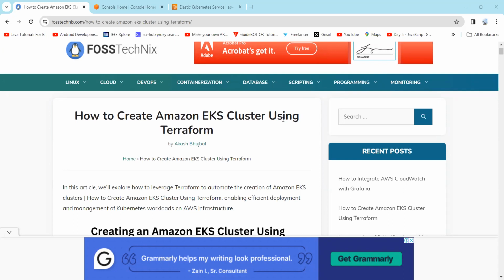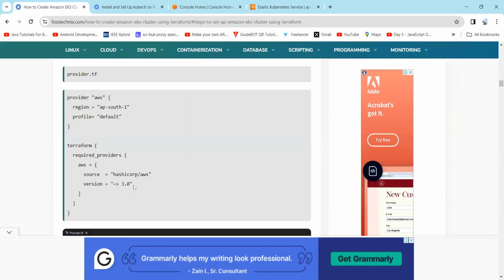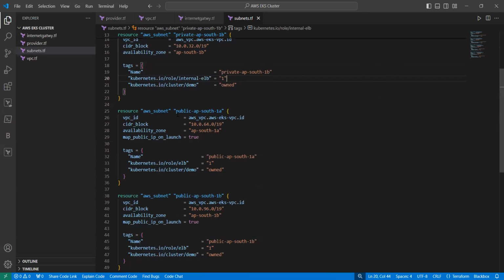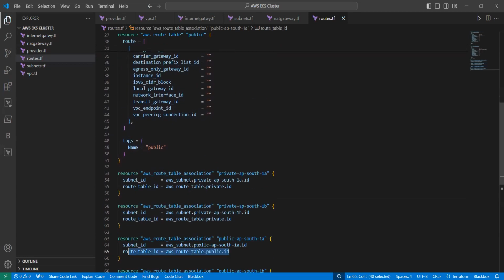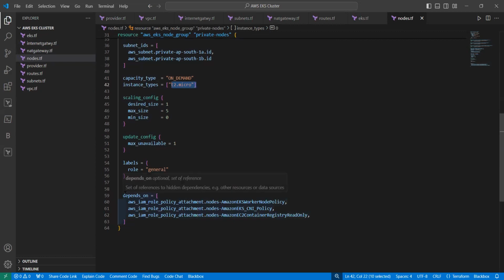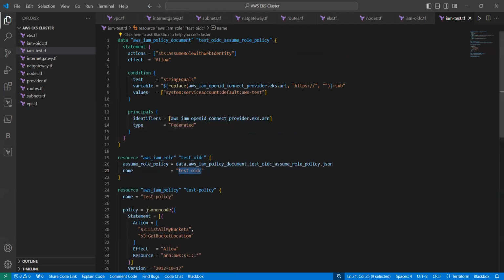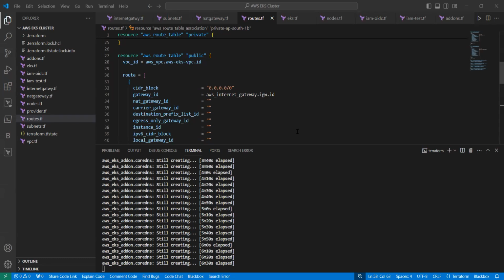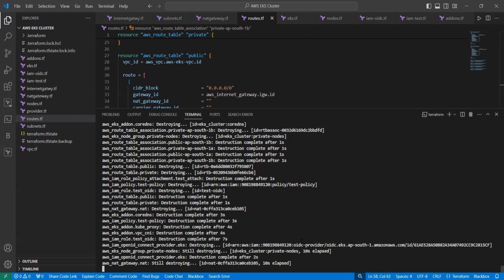How to Setup EKS Cluster in AWS using Terraform | Kubernetes using Terraform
In this video, we are going to cover How to Setup EKS Cluster in AWS using Terraform | Terraform with AWS | Kubernetes using Terraform
0:00 Create AWS provider.tf file
10:00 Create a virtual private cloud in AWS using Terraform
20:00 Create private and public subnets in AWS using Terraform
30:00 Create NAT Gateway in AWS using Terraform
35:00 Create routing tables and associate subnets in Aws using Terraform
45:00 Create Amazon EKS cluster using Terraform

Please find below step by step article on Create AWS EKS Cluster Using Terraform